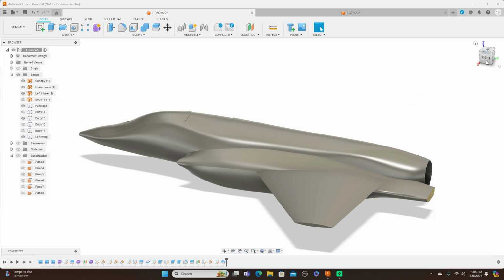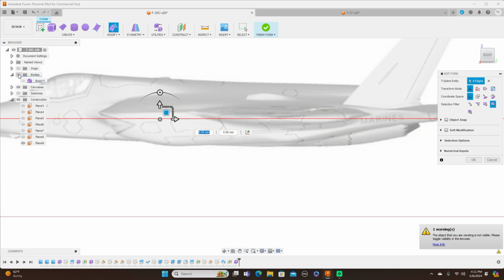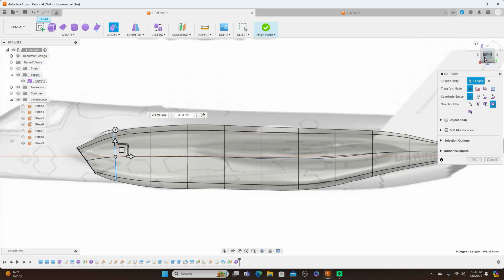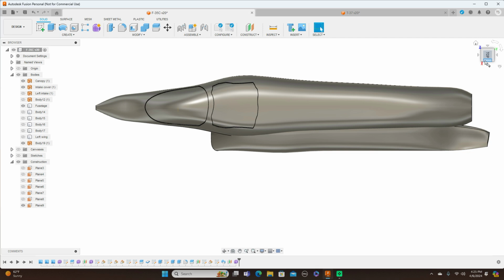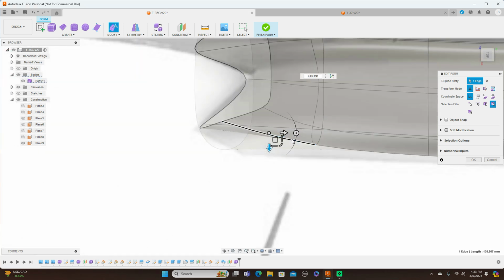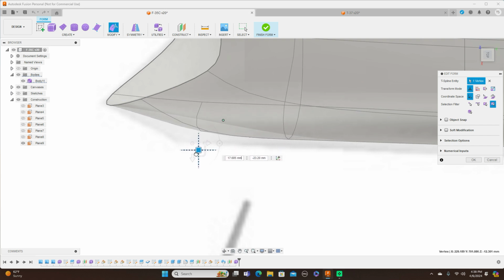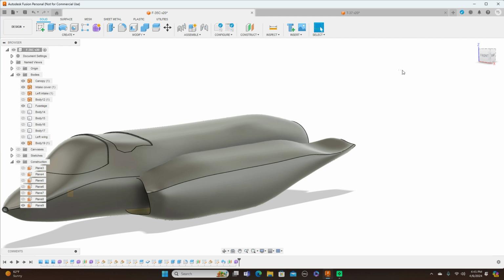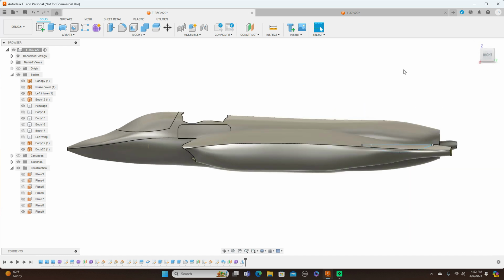Learn how to model an F-35 jet in Fusion 360 beginner to advance. Fusion 360 tutorial. Part 2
This is part 2 of 3 of the series of modeling the F-35 jet.  If you have any questions, leave them in the comments.